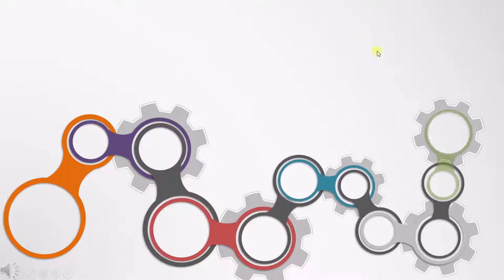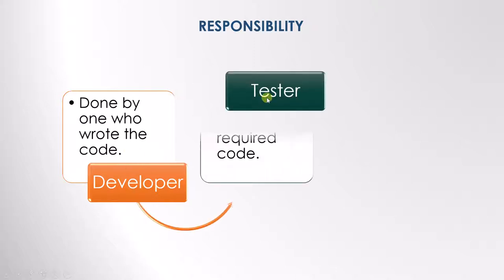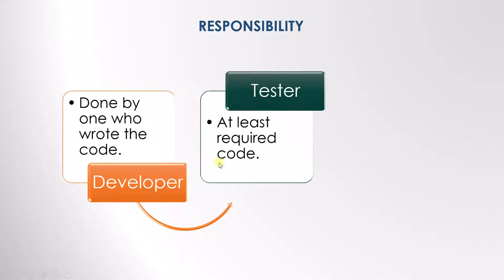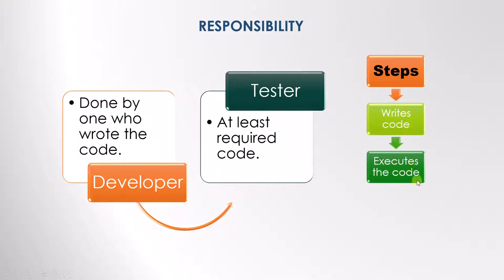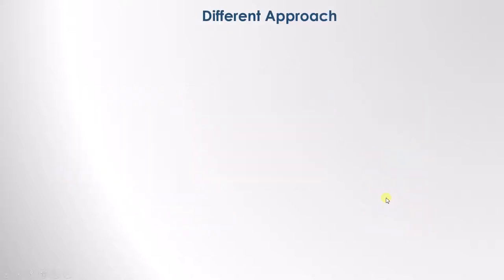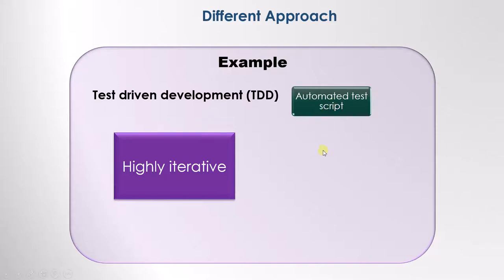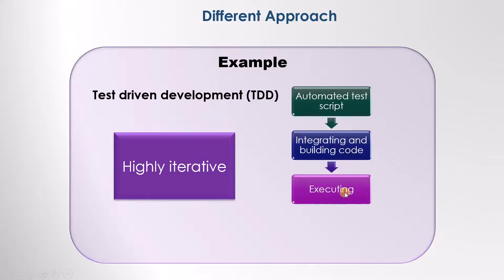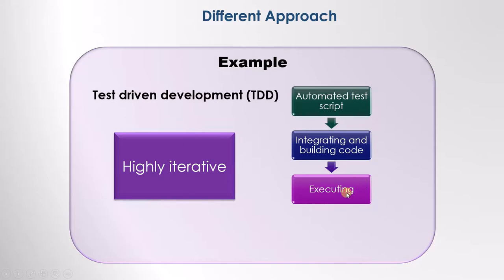ISTQB - 13 Component Testing Responsibilities : ISTQB Foundation level training